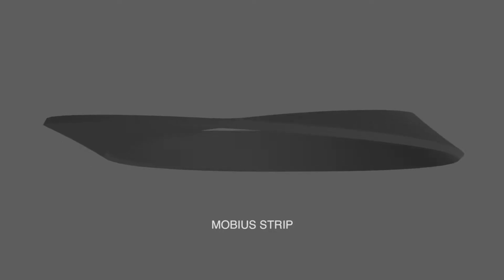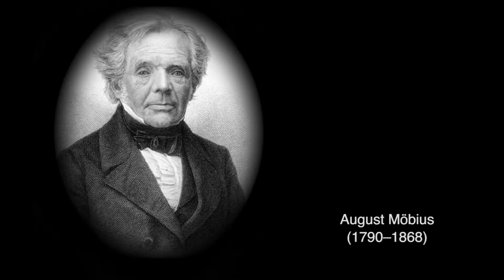Mohamed El Naschie & Scott Olsen In Conversation - Series Three Part One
Casimir Dark Energy, Nano Reactors, Fractals, Mobius Infinity Universe, The Language of Nature